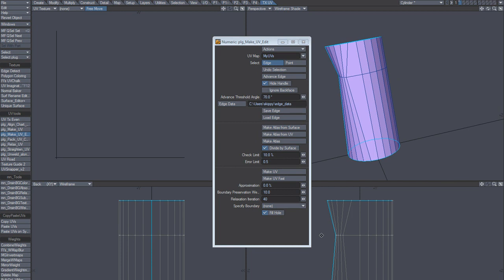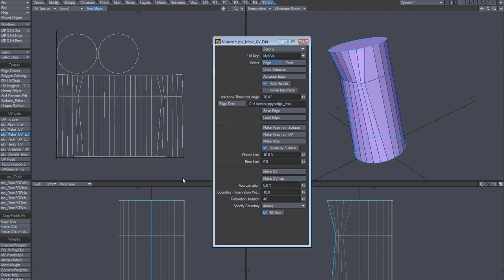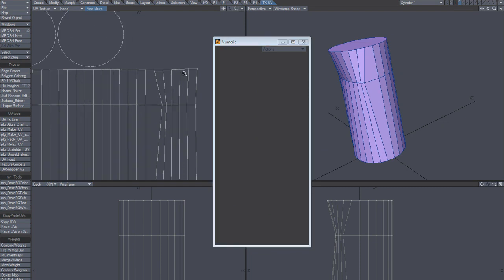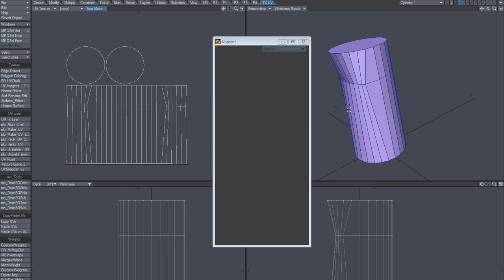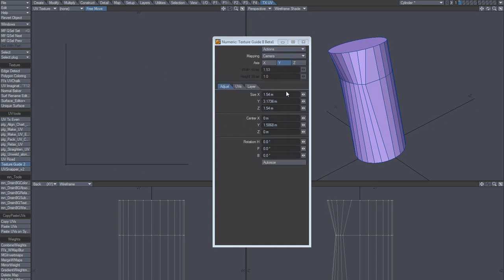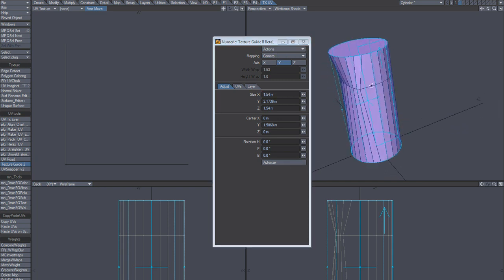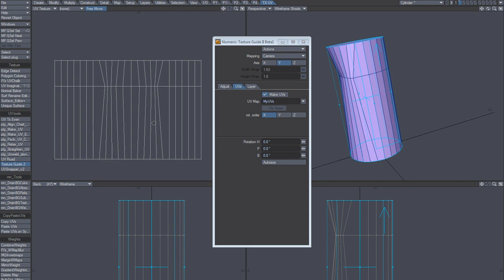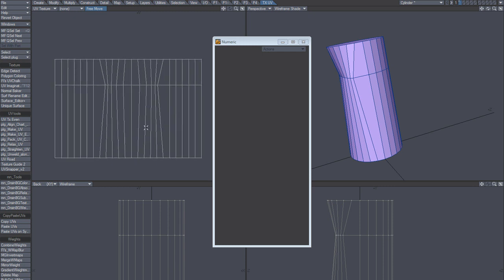UV mapping - Cylinder, Texture Guide #2